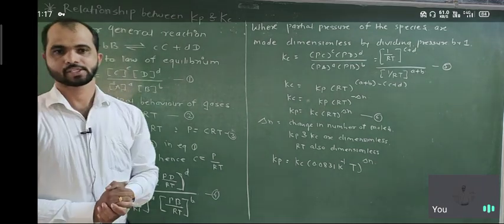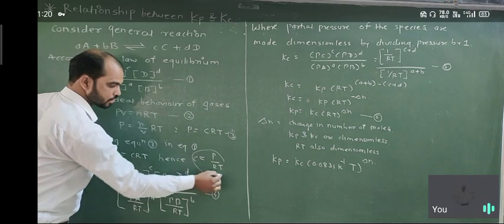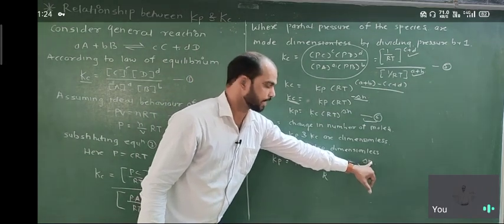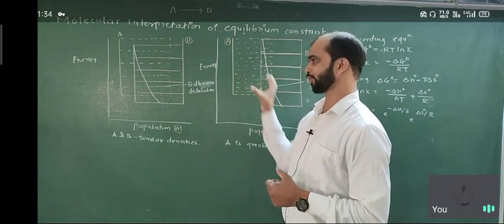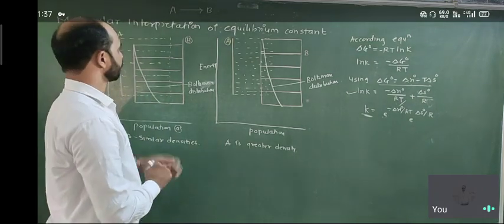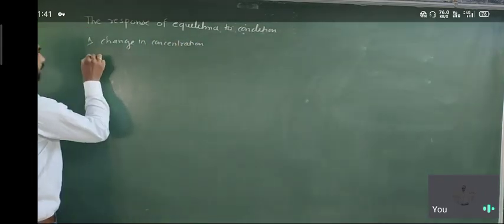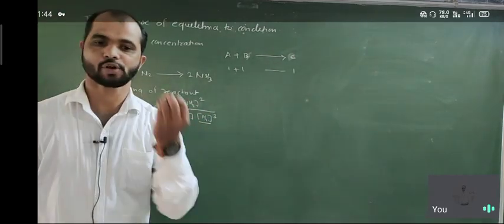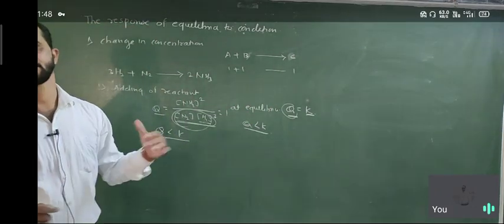chemical equilibrium part 7